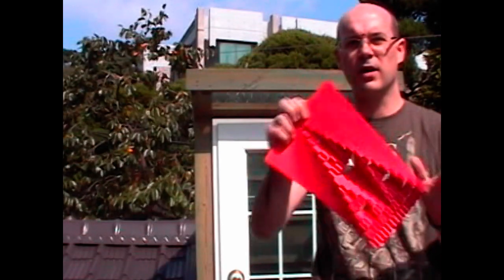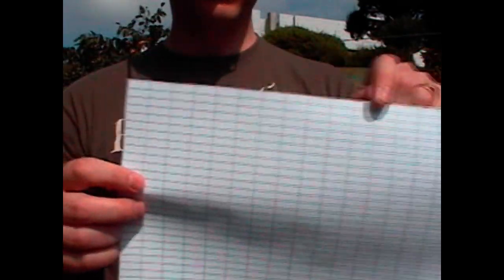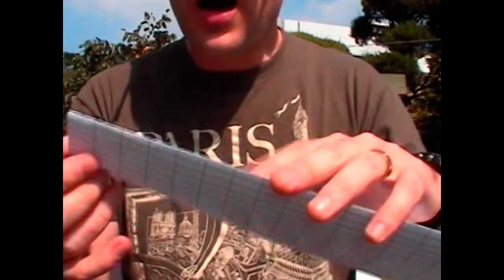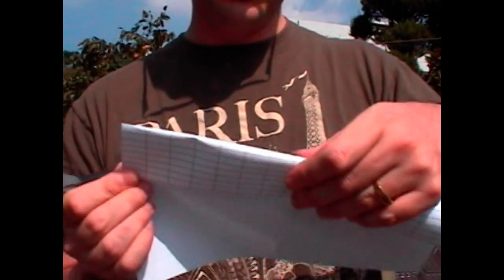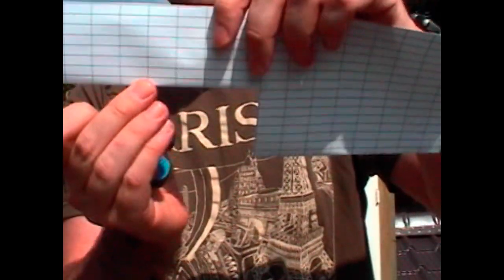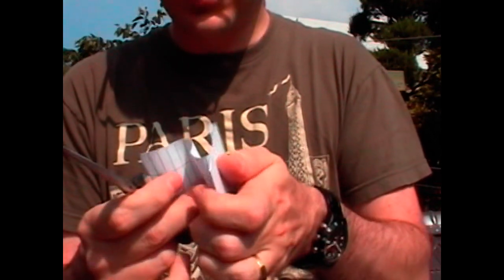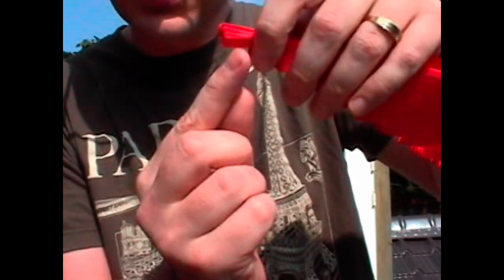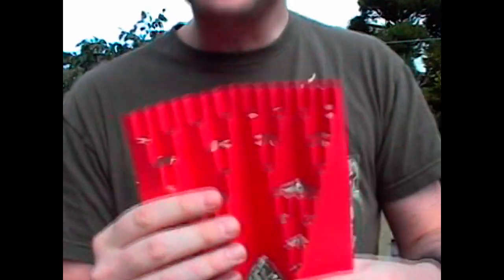Paper Fractals (Sierpinski Triangle)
How to make Sierpinski's triangle with paper folding and cutting.
And suggestions about Cantor's set representation the same way.
Check the video response for the results.